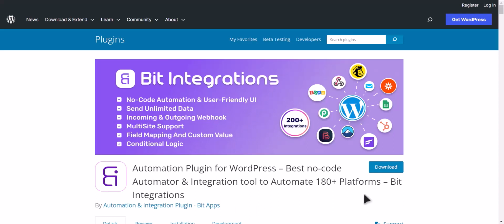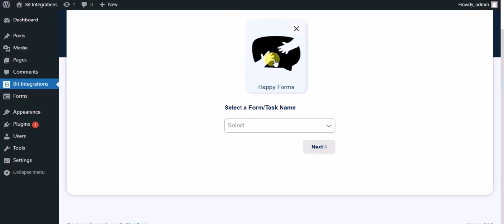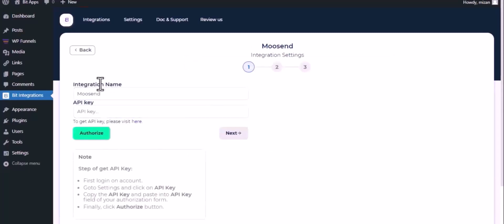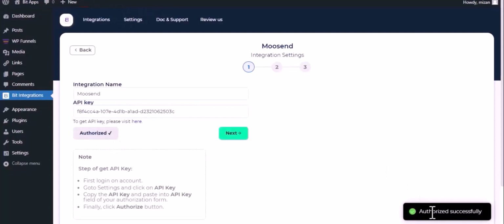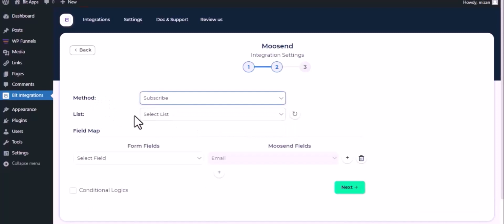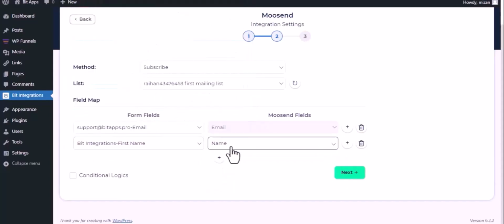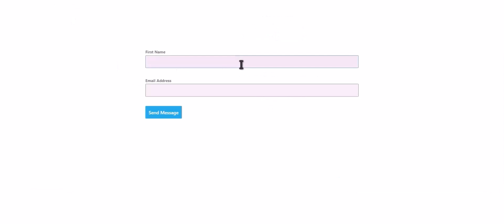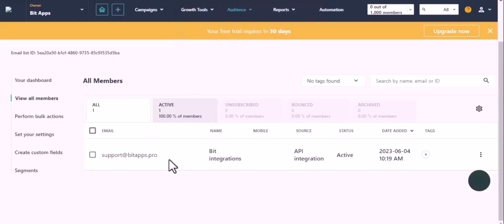Integrating Happyforms with Moosend | Step-by-Step Tutorial | Bit Integrations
🔌 Ready to supercharge your email marketing? Watch our latest tutorial where we guide you through the process of seamlessly integrating Happyforms with Moosend, a powerful email marketing platform, using the Bit Integrations WordPress plugin.

In this step-by-step video, we'll show you how to effortlessly connect Happyforms with Moosend, enabling you to automate your email campaigns, boost engagement, and drive conversions.

Key Highlights:
✅ Comprehensive tutorial on integrating Happyforms with Moosend using the Bit Integrations WordPress plugin.
✅ Streamline your email marketing efforts by syncing data seamlessly between Happyforms and Moosend.

Whether you're a seasoned marketer, business owner, or enthusiastic blogger, this integration offers a new level of efficiency and effectiveness to your email marketing. Watch the video now and discover the power of Happyforms and Moosend combined.

🎥 Ready to revolutionize your email marketing? Integrate Happyforms with Moosend seamlessly using Bit Integrations and transform your email campaigns today! 👍